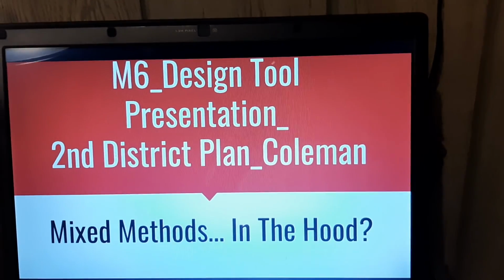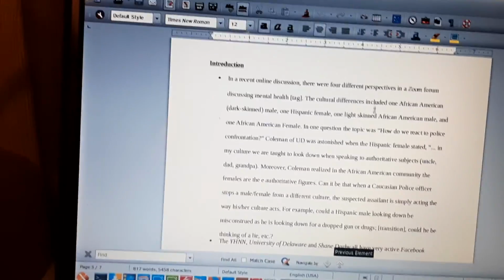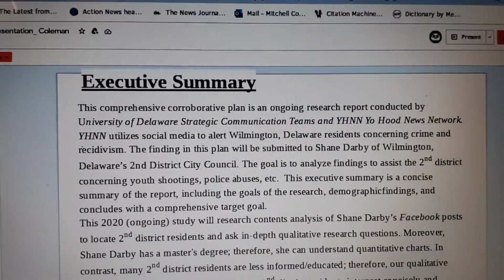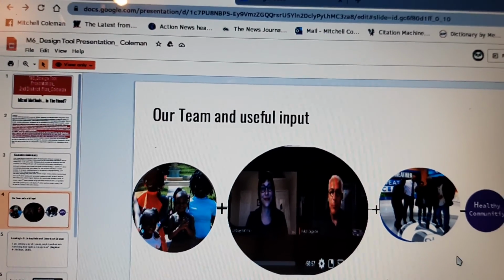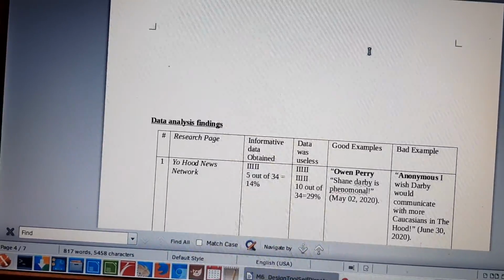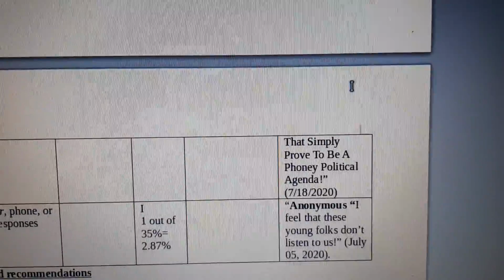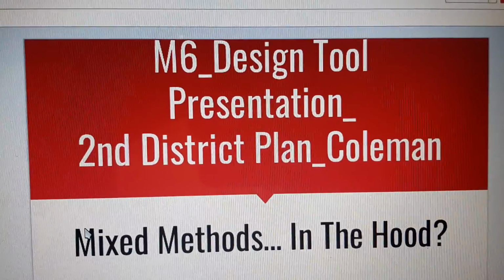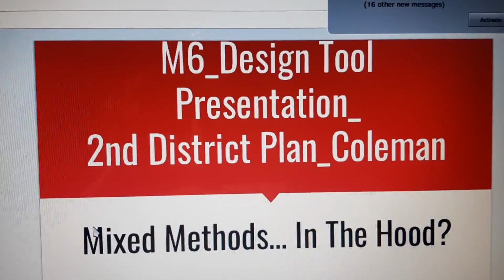July 26, 2020